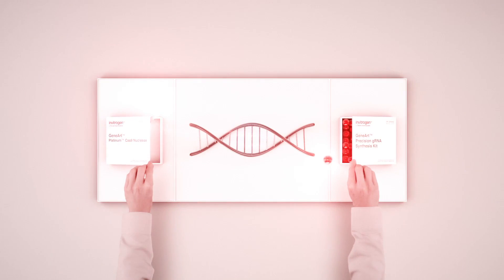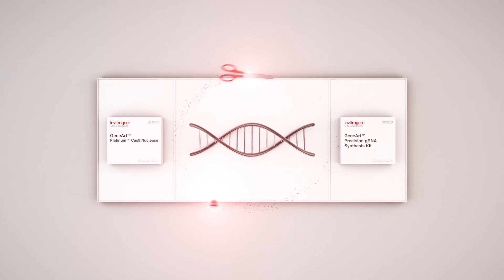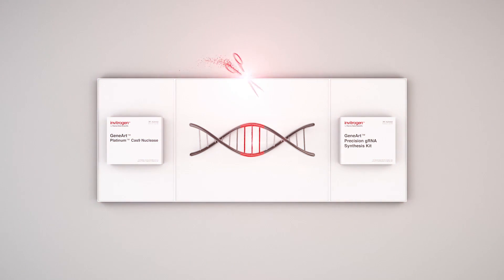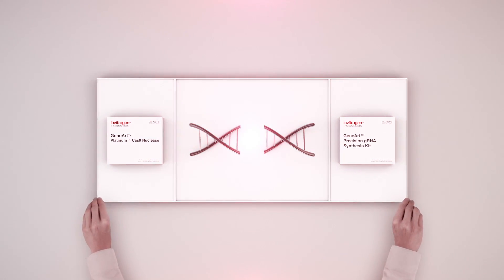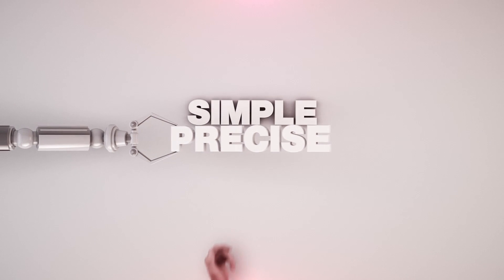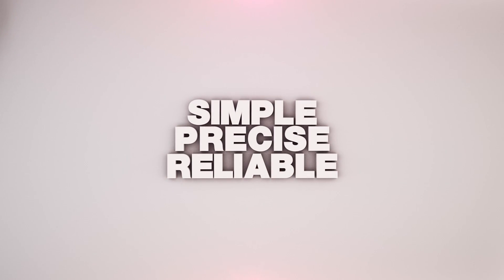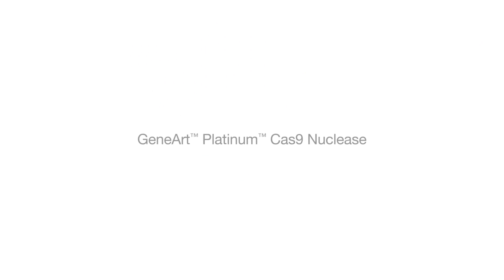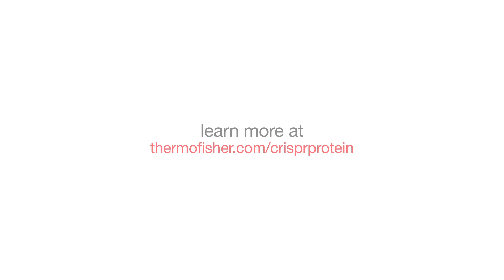Next level CRISPR editing- Cas9 RNP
Get up to 85% cleavage efficiency with GeneArt Platinum Cas9 Nuclease

Invitrogen™ GeneArt™ Platinum™ Cas9 Nuclease is wild type Cas9 in protein form for genome editing with CRISPR-Cas9 technology. Cas9 protein and guide RNA (gRNA) form a very stable ribonucleoprotein (RNP) complex that provides the next level of cleavage efficiency over CRISPR-Cas9 vector and mRNA-based systems when paired with Invitrogen™ Lipofectamine™ CRISPRMAX™ Cas 9 Transfection Reagent.

The Cas9 RNP complex can act immediately after it enters the cell, since transcription and translation are not required. Moreover, the complex is rapidly cleared from the cell, minimizing the chance for off-target cleavage events when compared to vector-based systems.

Imagine a pair of molecular scissors so sharp that they boost your confidence for gene editing…

Scissors so precise and reliable, they allow you to work quickly.

And Imagine if they were easy to use too.

With Invitrogen GeneArt Platinum Cas9 Nuclease from Thermo Fisher Scientific, that’s exactly what you get.

Working alongside guide RNA, our highly active and pure Cas9 nuclease acts as molecular scissors, enabling you to accurately locate the part of the genome that you wish to edit.

Once targeted, the Cas9 nuclease makes a precise double- stranded cut enabling you to edit the specific region while minimizing the chance of off-target cleavage, by rapidly clearing the cell.

And what’s more…

You can get from design to analysis in just 4 days!

Let our simple, precise and reliable gene engineering tools help guide your research.